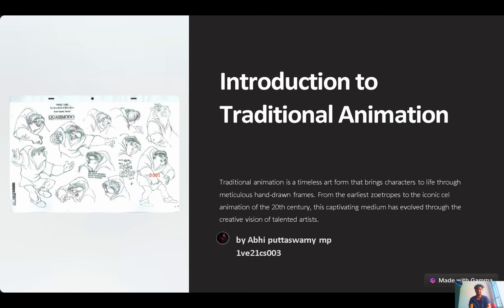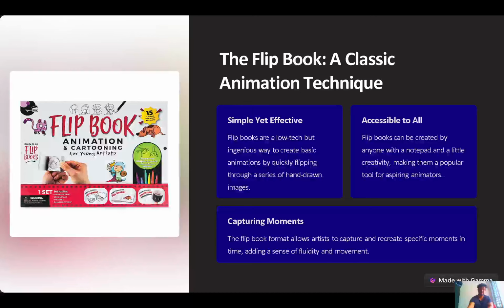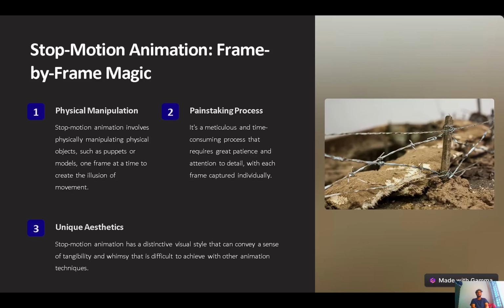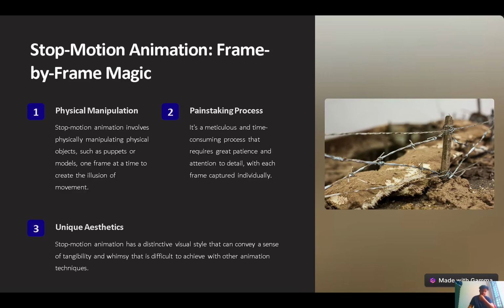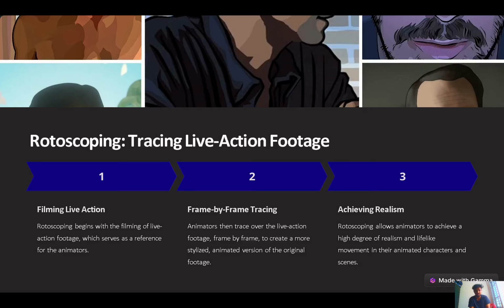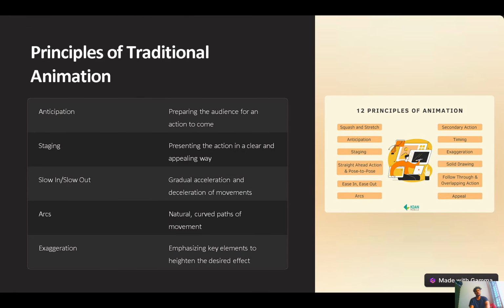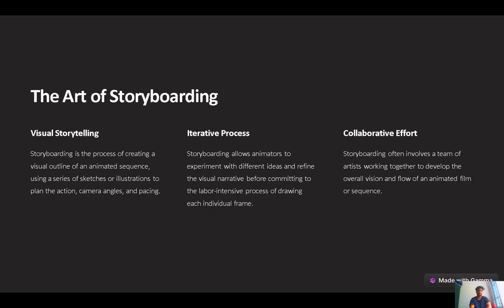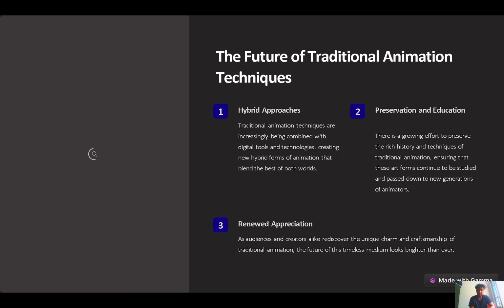BIG DATA analytics